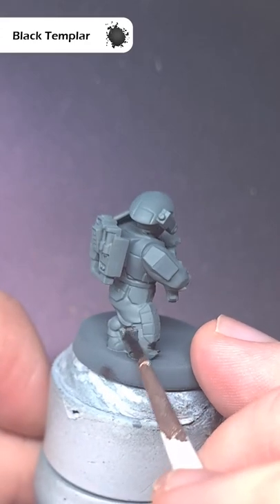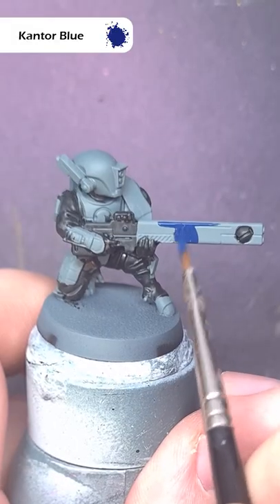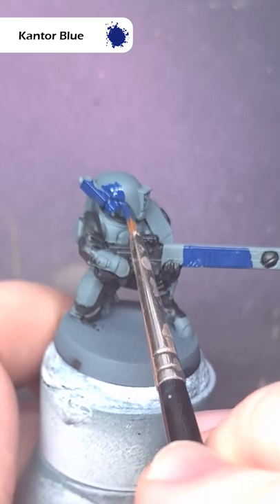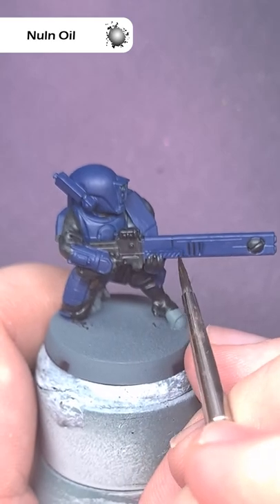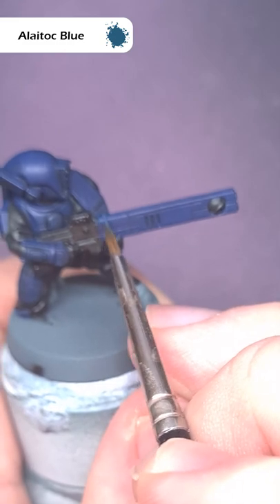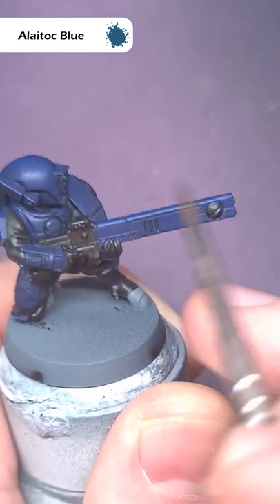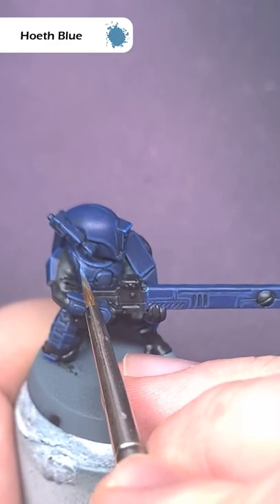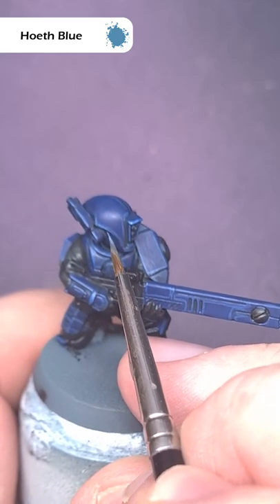How to Paint Sa'cea Sept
In this tutorial I'll be showing you how to paint the Sa'cea Sept for your Tau army!

Paints Used:
Black Templar
Kantor Blue
Nuln Oil
Alaitoc Blue
Hoeth Blue